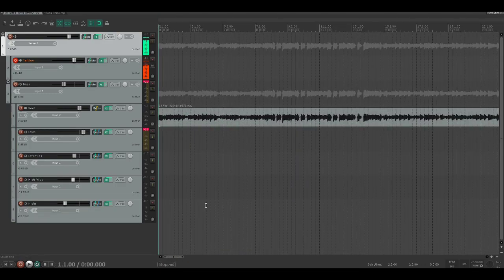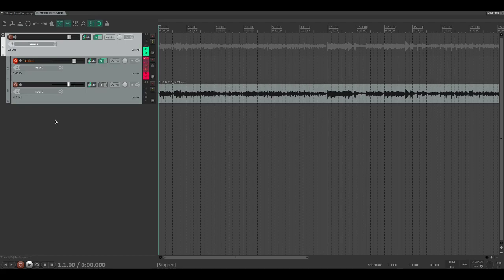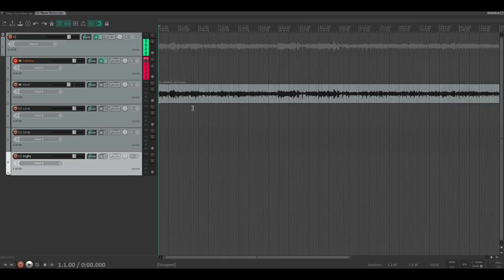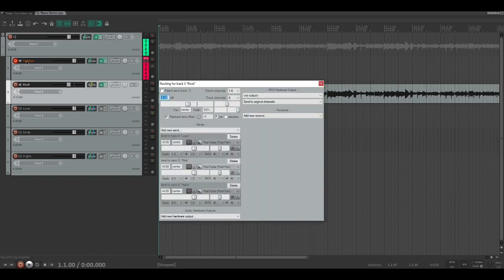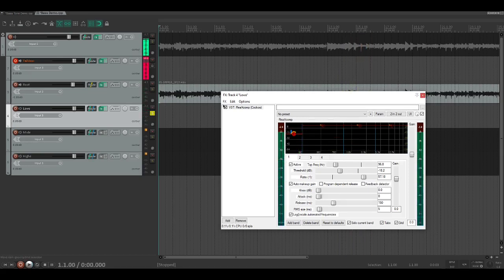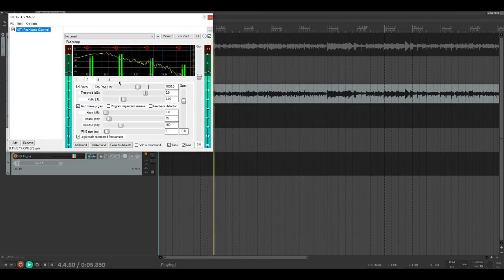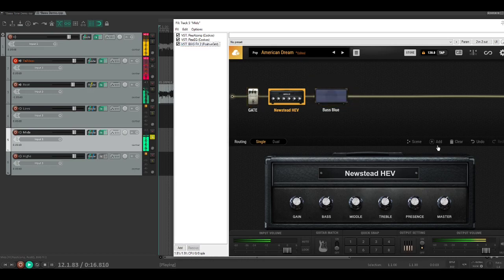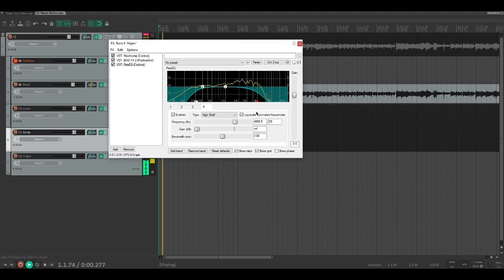How to Get a KILLER Metal Bass Tone!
Hey everybody!  Today I talk a little bit about how to get a metal bass tone.  I'm still workshopping this and I'll probably make an update in the following weeks once I've truly nailed down this method.  As always, there will be more videos coming soon and I've got a pretty big surprise release later today!  Thank you all!

- A really solid and free preamp VST
- The stereoizer I use in the video